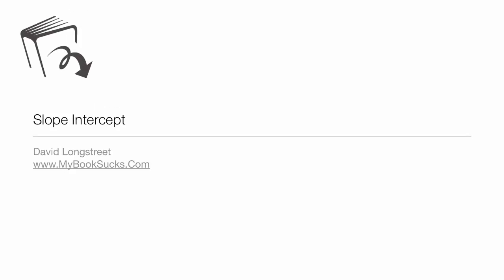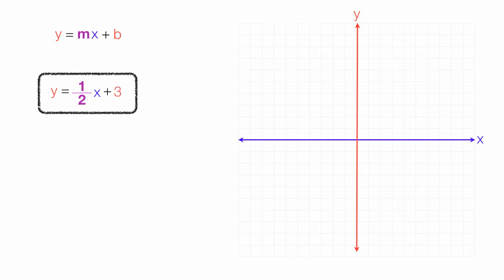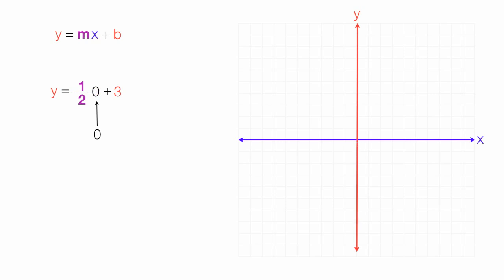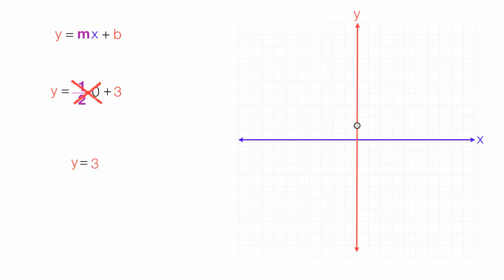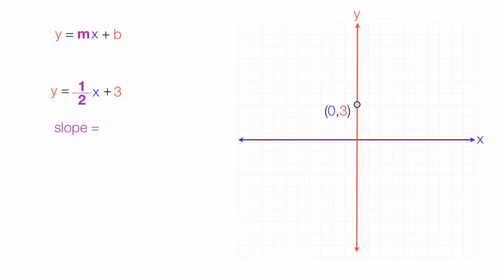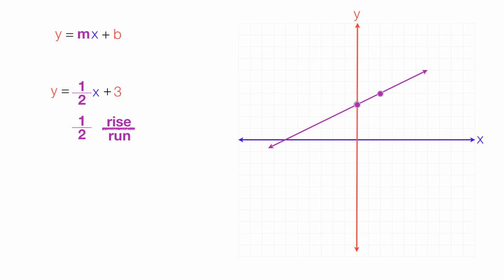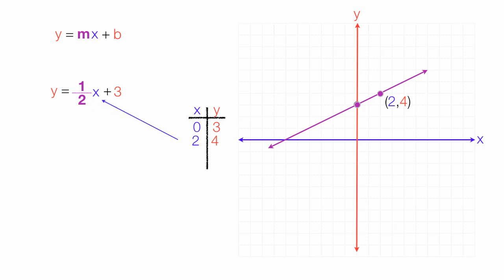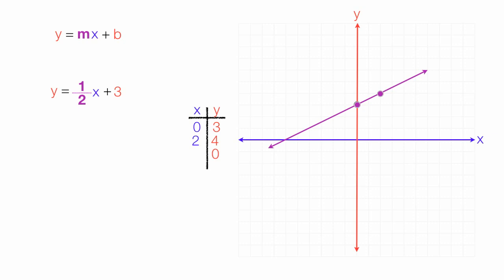How to Calculate Slopes and Y Intercept (Graphing Linear Equations)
Tutorial on graphing linear equations using the slope, y intercept and x intercept for Algebra, y=mx+b, graphing